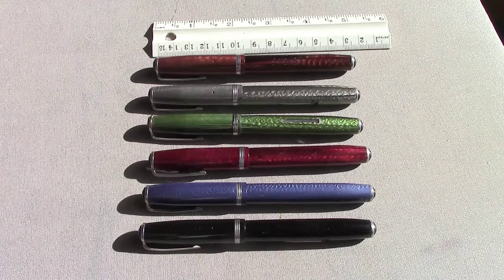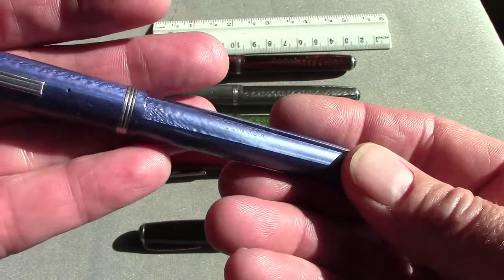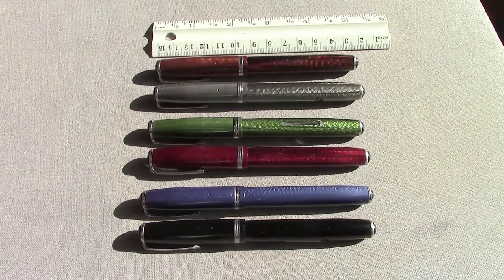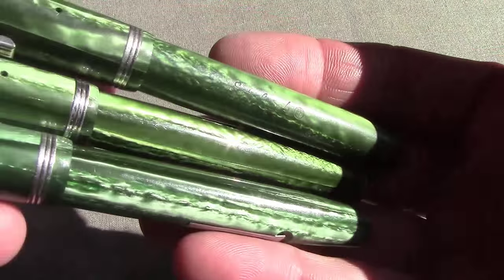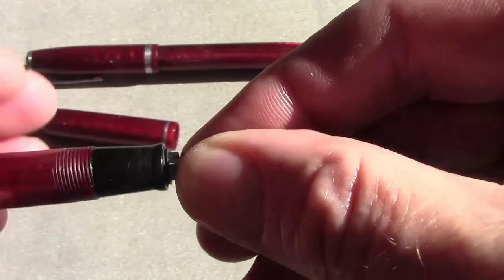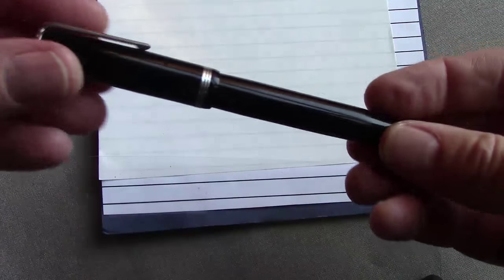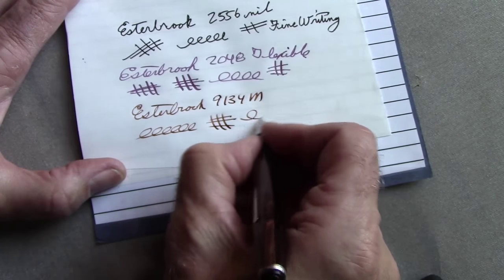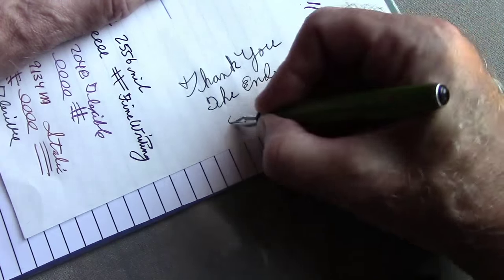Review of Esterbrook Fountain Pens, forgotten American Pen Maker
Esterbrooks made in Camden NJ.  Quality affordable vintage pens.

Enjoy pens, try an Esterbrook.